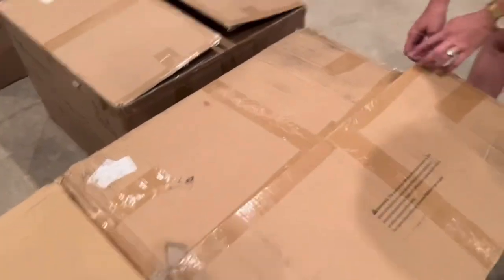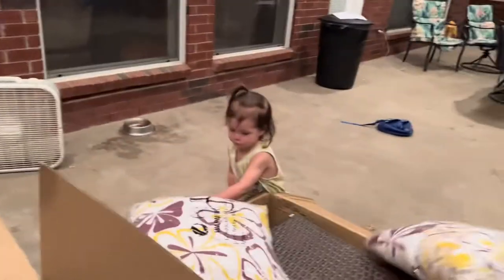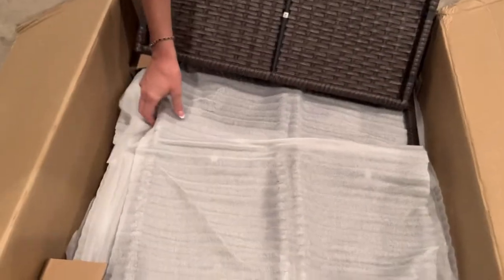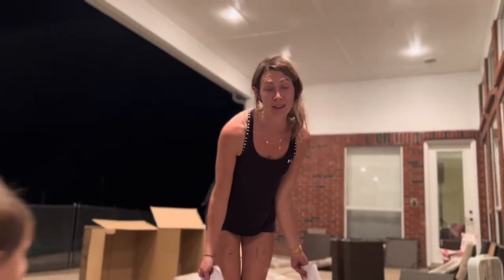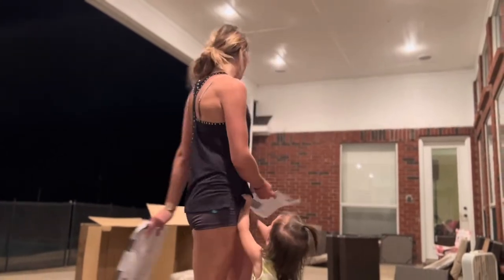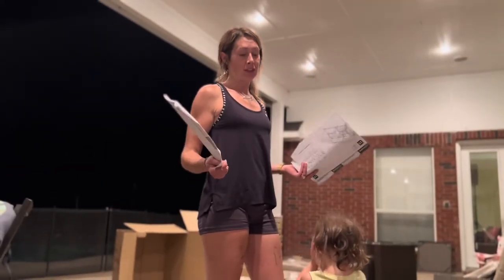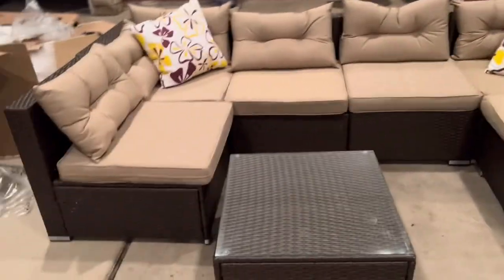Building an outside Couch off of amazon